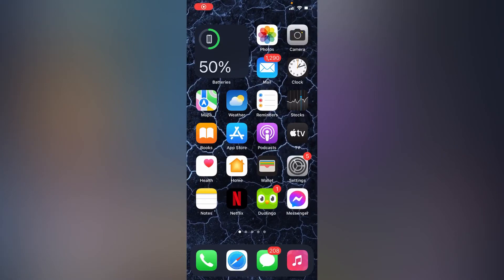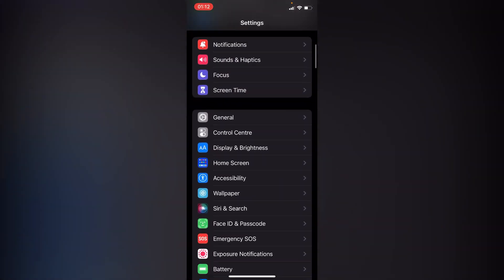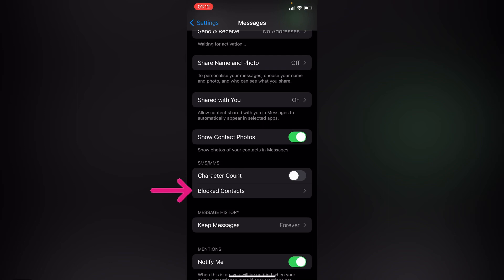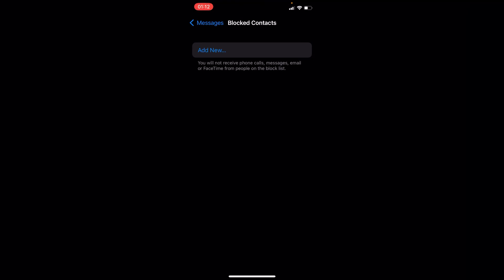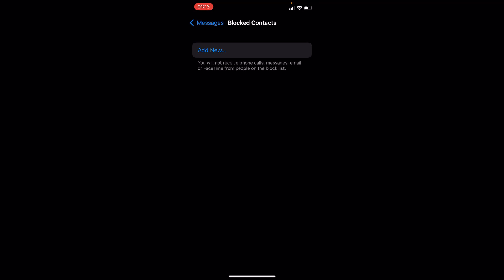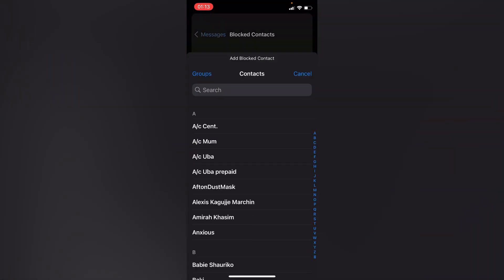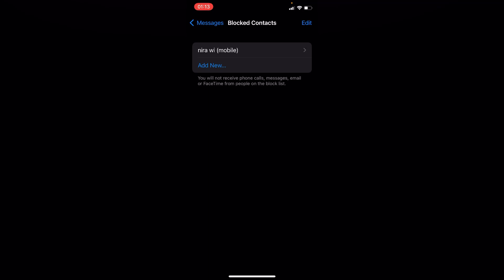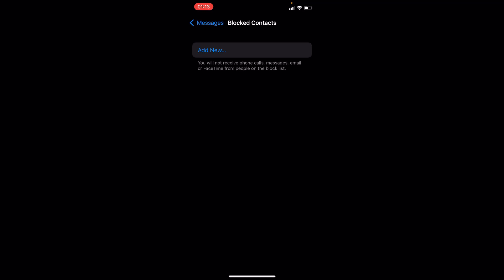How To See Blocked Messages On iPhone | Simple tutorial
In this video tutorial we show you how to view blocked messages on your iPhone